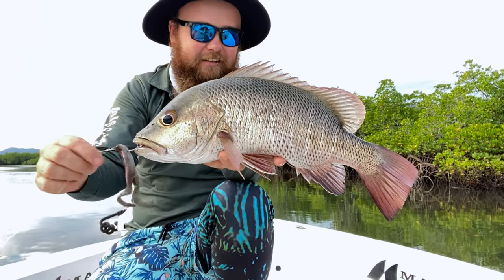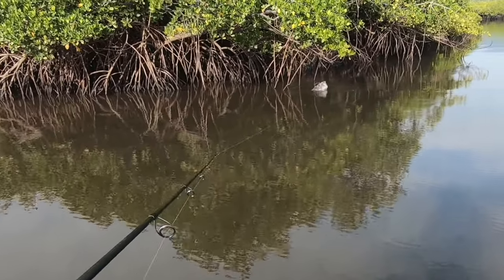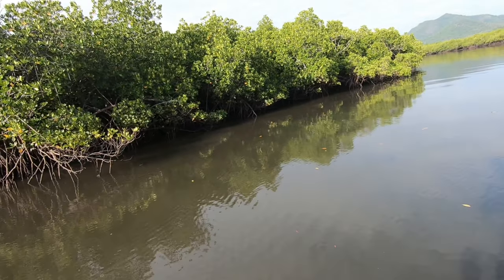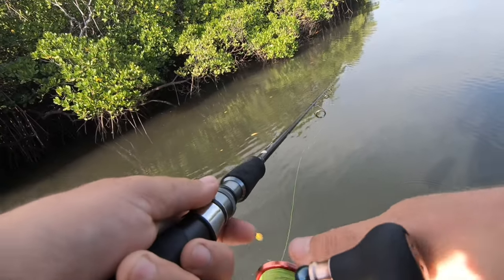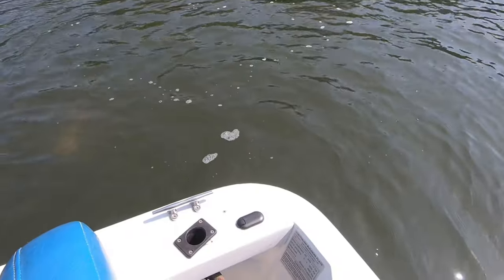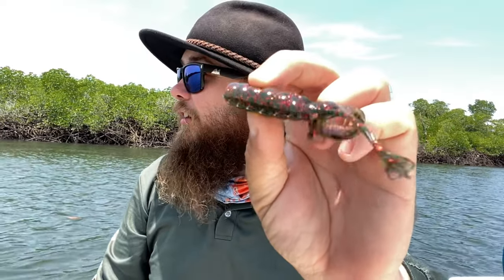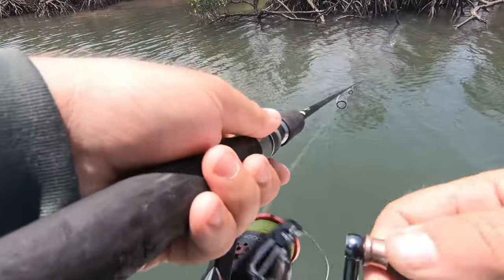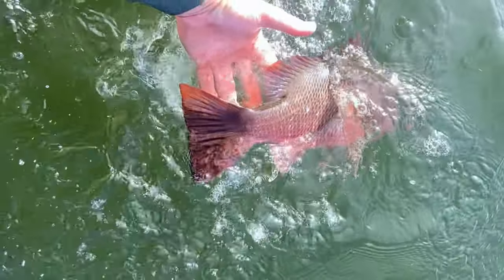TOPWATER BARRA & JACKS // Rigging Tips & Insane Eats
Last session before the 2021 Barra season closes this year! (1st Nov)

Some pretty insane surface eats and a few lure mods and tips in preparation for a bumper Jack season!!!